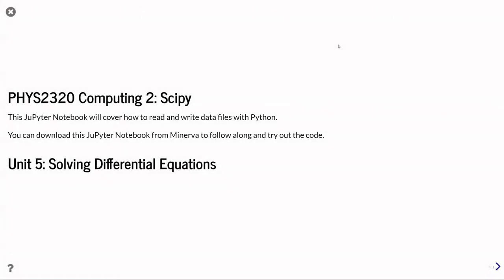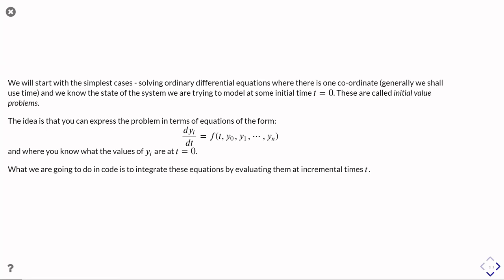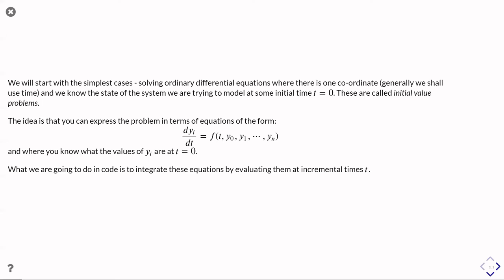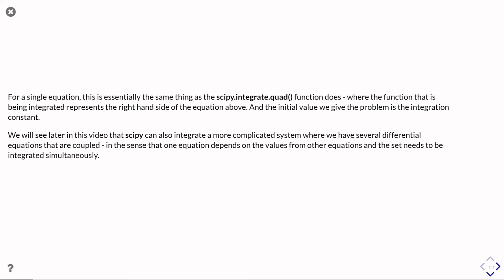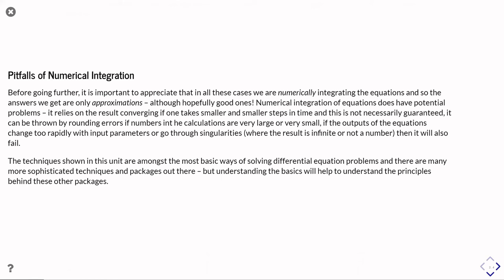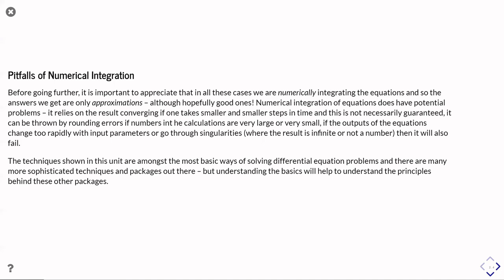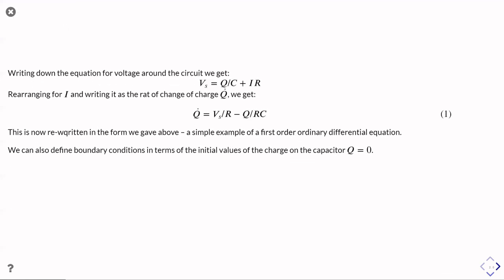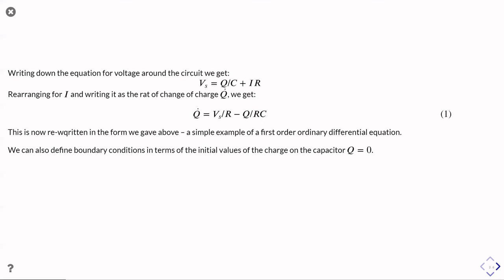PHYS2320 Scipy Unit 5 Part 1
Introduction to solving differential equations with scipy